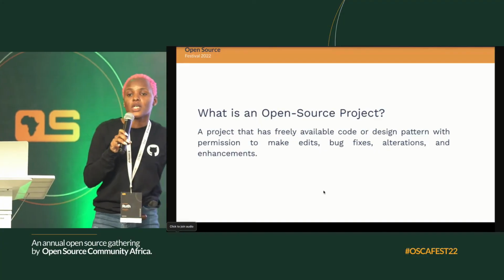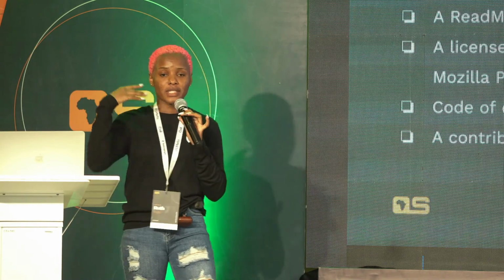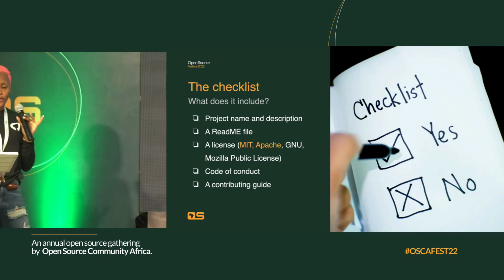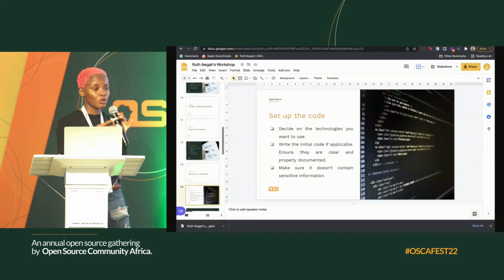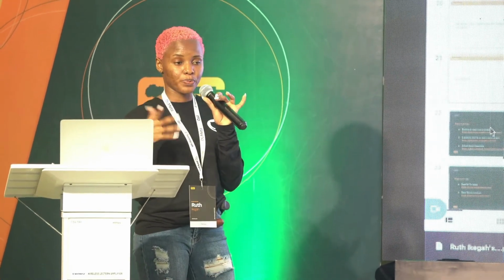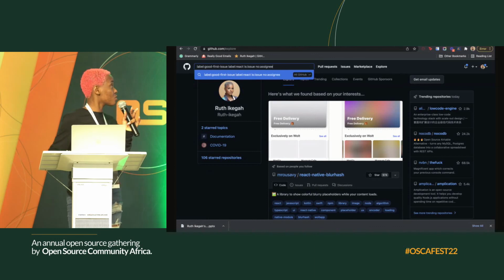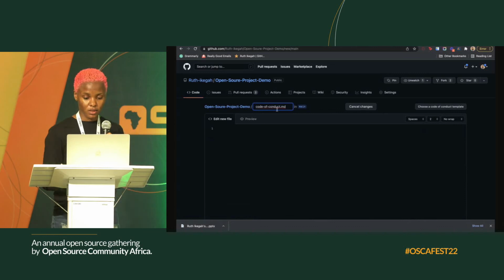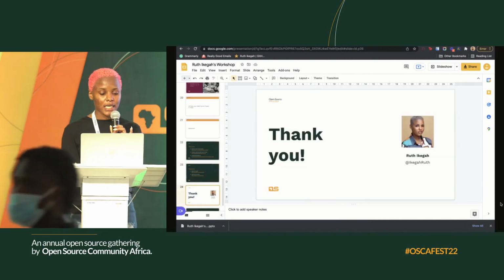Create your Open Source Project - Ruth Ikegah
Ruth Ikegah is a Backend developer, Technical writer, and GitHub Star. She is sparked about onboarding beginners into the tech system, especially the open-source space.